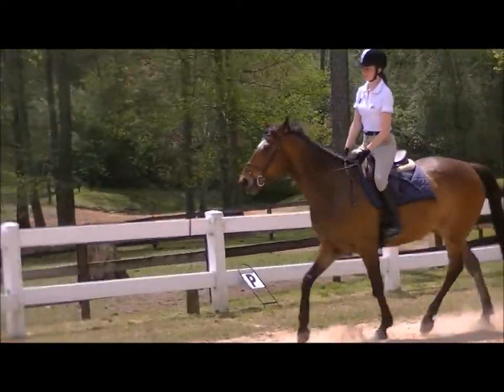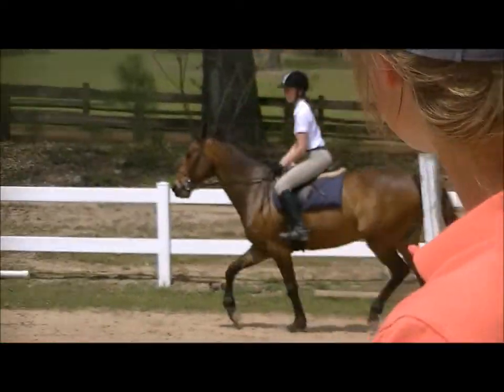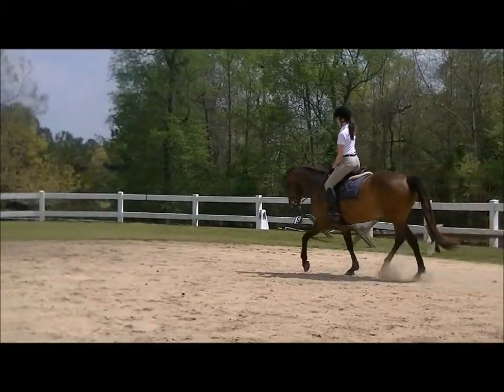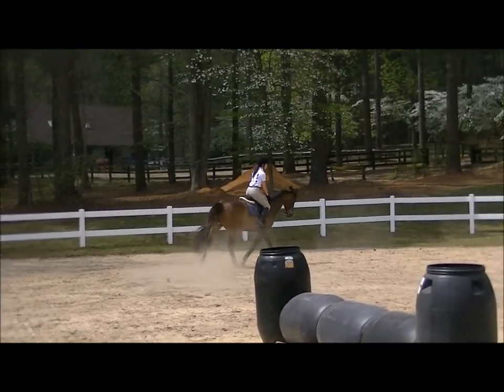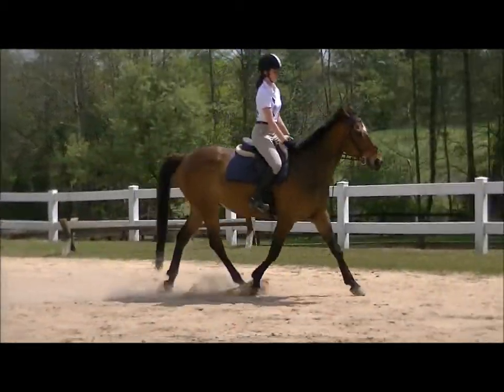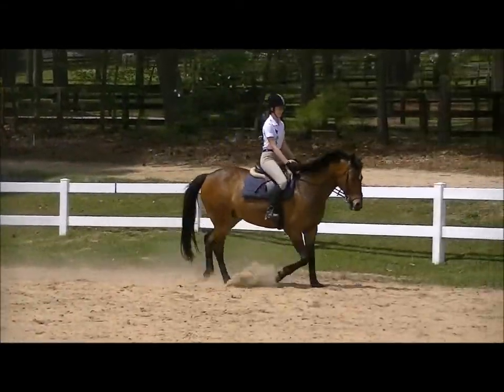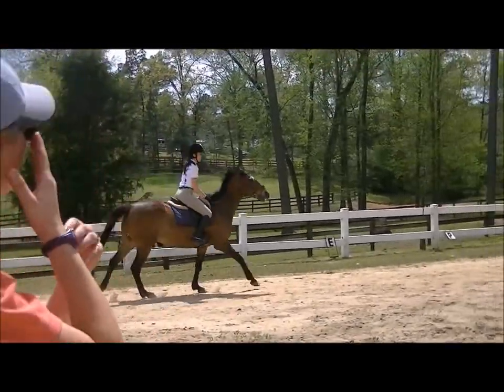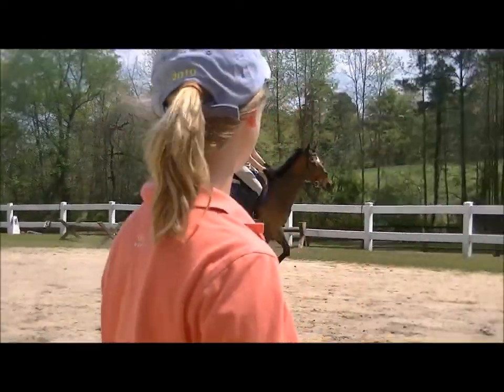Caroline and Yogi Flatwork